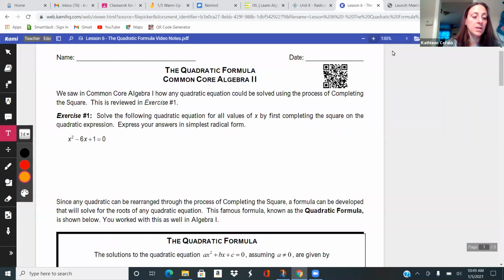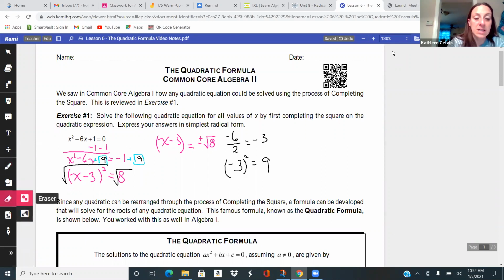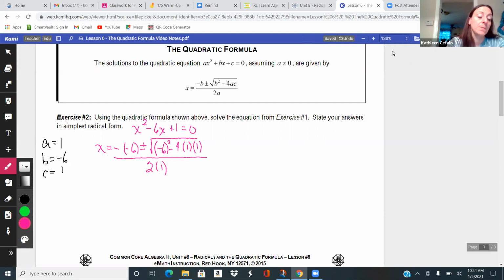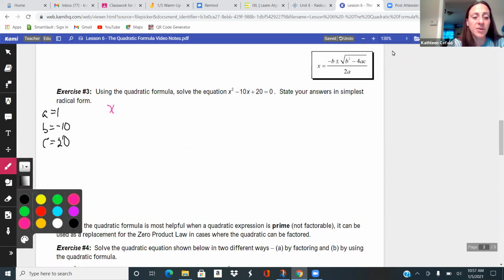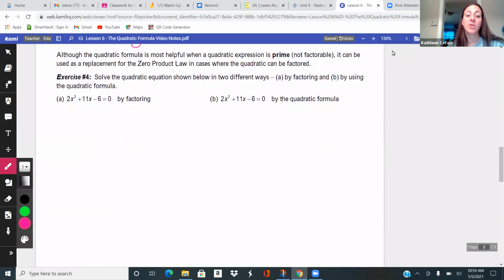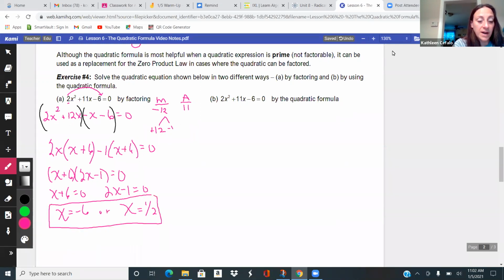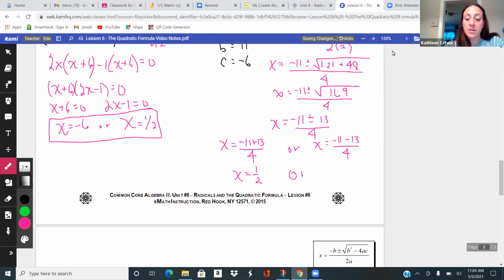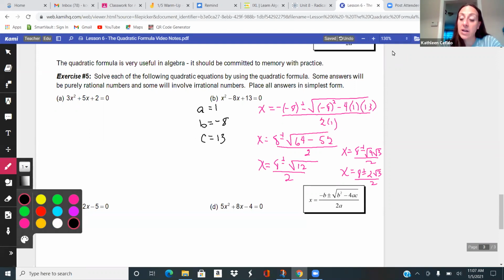Lesson 6 - The Quadratic Formula